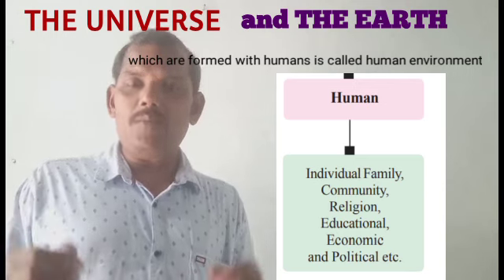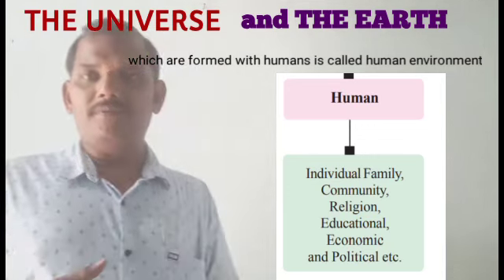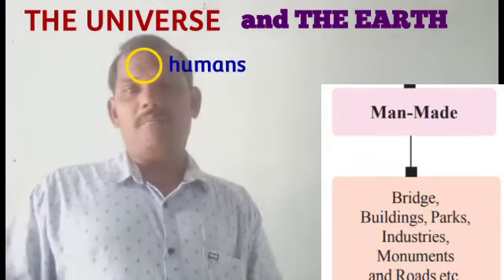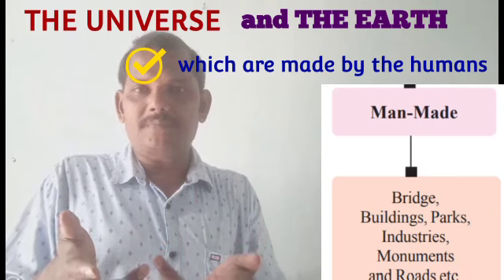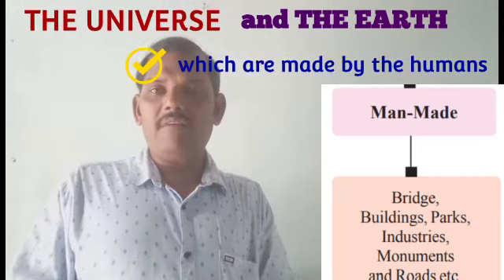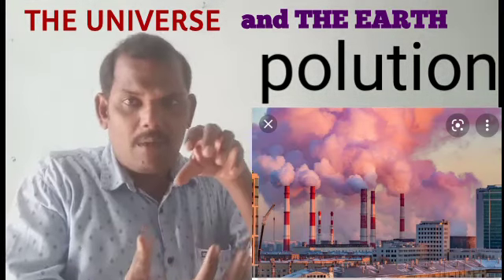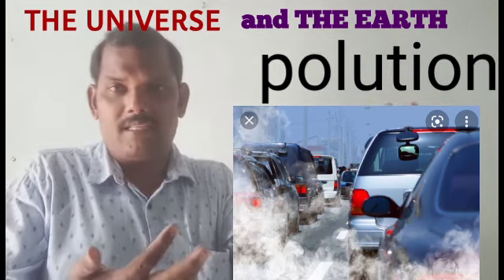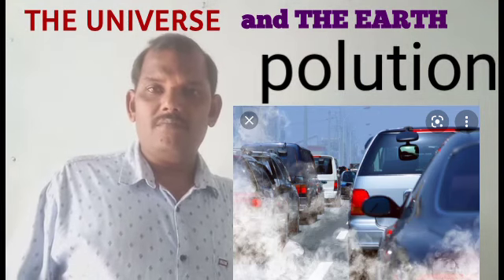VII CLASS SOCIAL THE UNIVERSE AND THE EARTH PART 5 ABOUT ENVIRONMENT